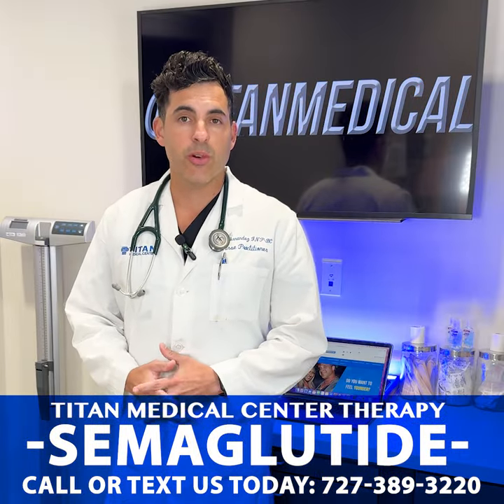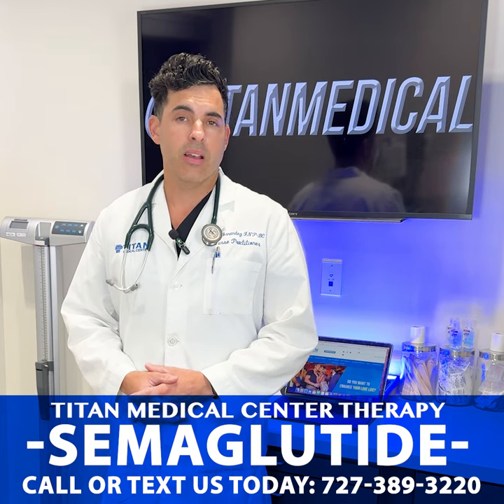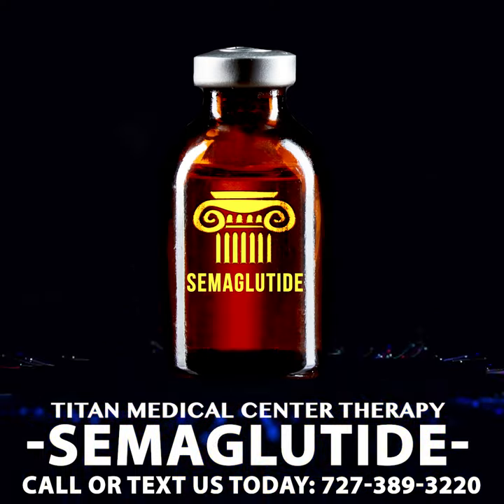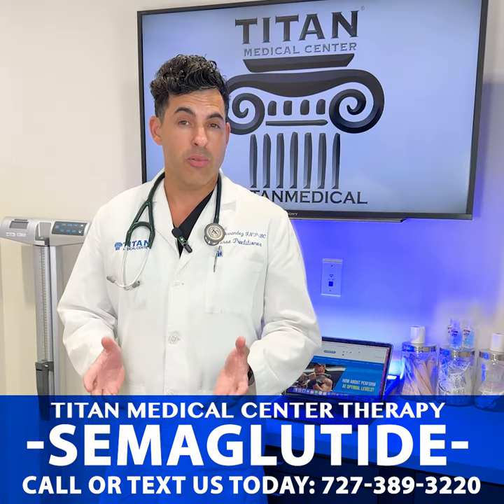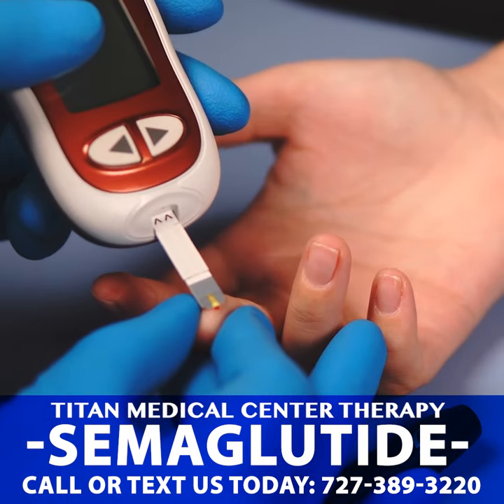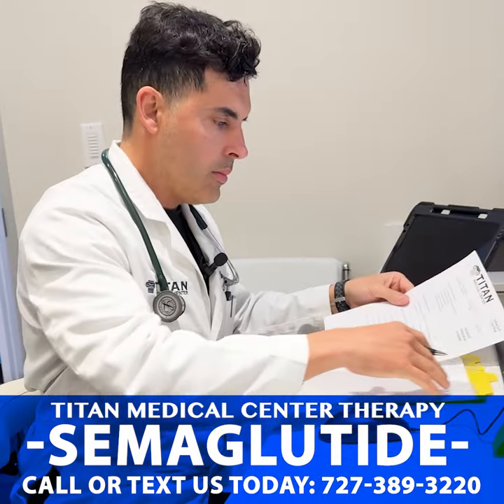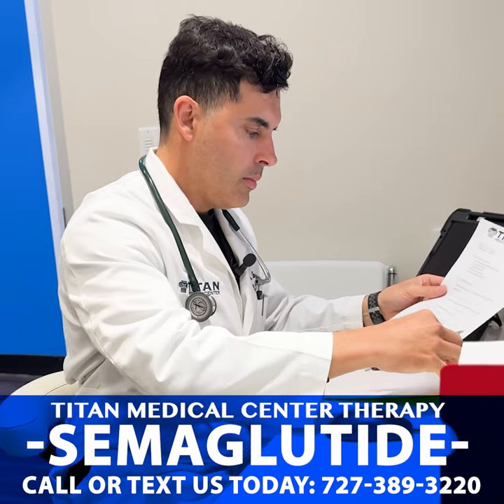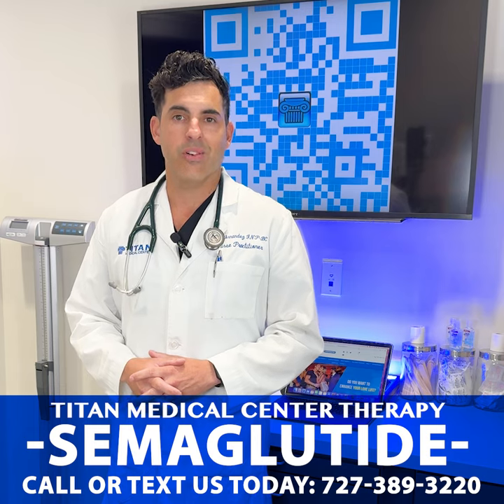Semaglutide Weight Loss therapy informational video with APRN Cass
Titan Medical Center provider APRN Cass talks about our popular weightloss therapy Semaglutide and how it can help you lose weight and reach your health goals!